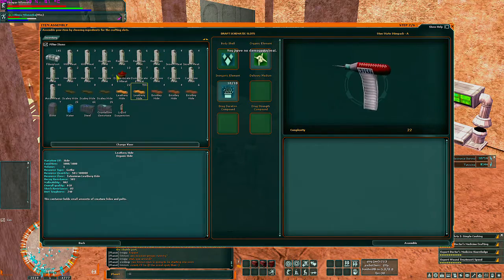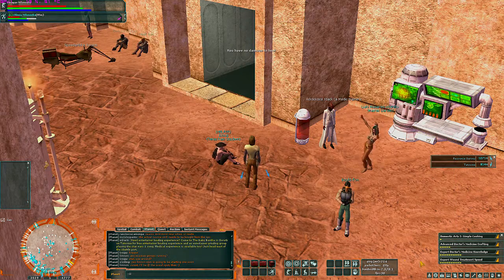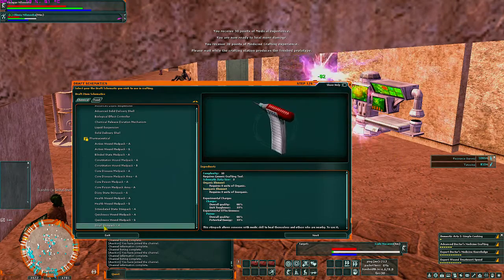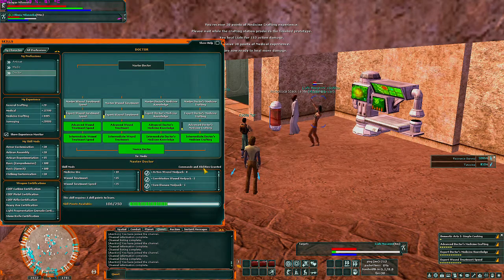Star Wars Galaxies -SWGEMU -Pre CU -Doctor and Medic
Today we have a chat about one of my other characters, the Doctor. While playing and researching this class, I thought I'd share my thoughts on it and perhaps help people down this class line a bit.